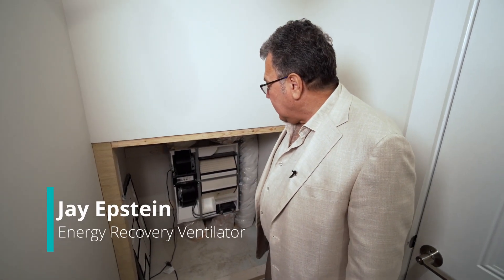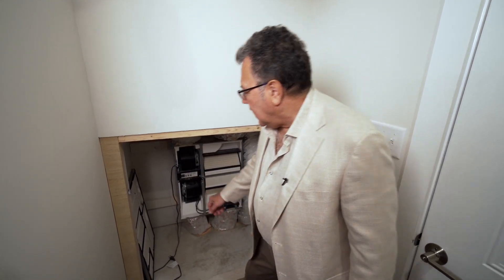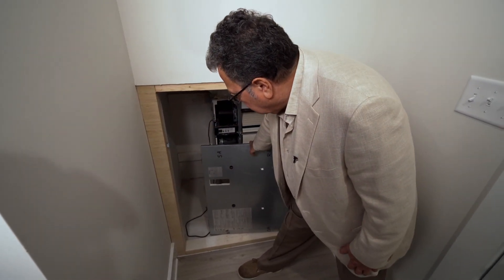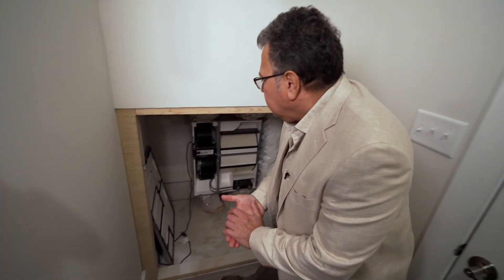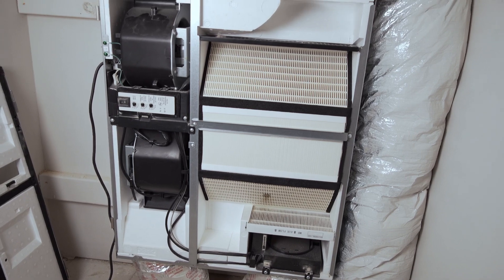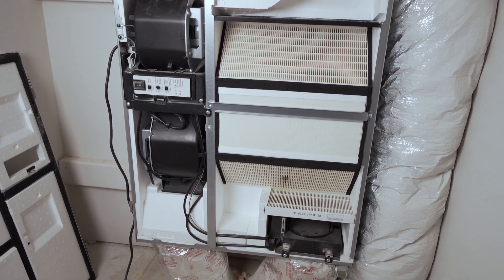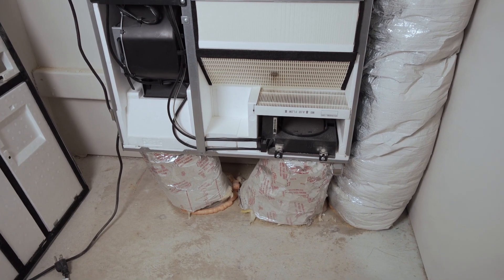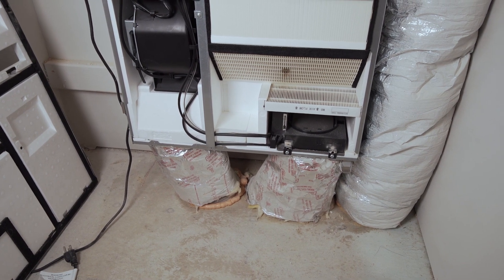Panasonic Energy Recovery Ventilator